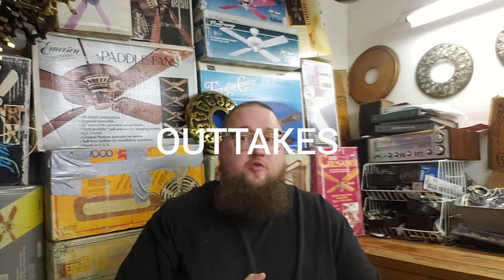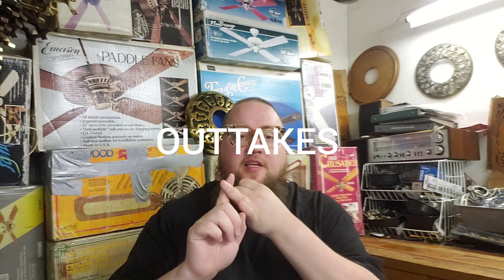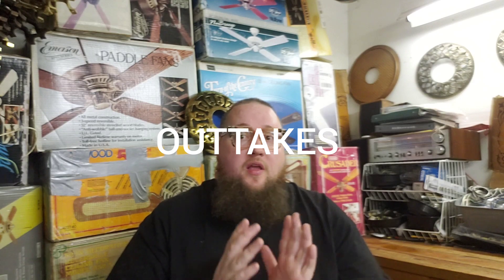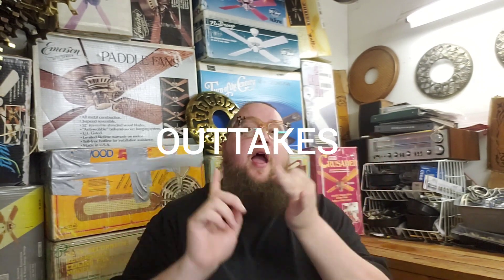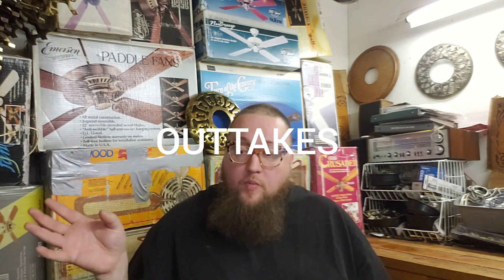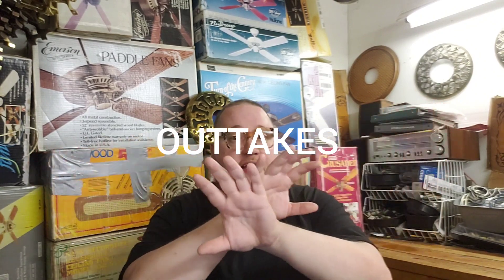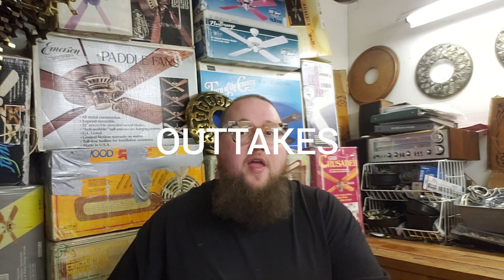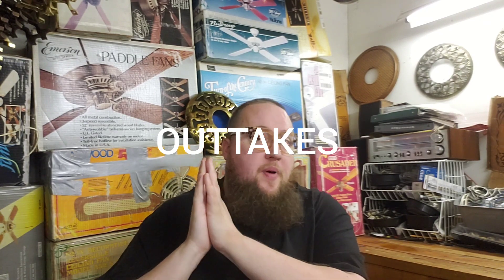From The Workbench: Ed Hart OUTTAKES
. Estell C. Raney
Automatic Reclosing Circuit Breaker Company.
A.R.C.B. Co.
Ranco
“Raney’s Controls.”
Teccor Electronics Casablanca.  Ed Hart meets Burton Burton.
The Remote Load Selector
General Electric
GE
TMS1000
George Goode & Associates
Light-Minder, Safe-Exit
BFR
"Bi-Directional Flow Regulator" which is nonsense.
Electro-Flex Heat
Aviation Week & Space Technology
Ken Tarlow
Richard Holbrook
Max van Dordrecht
Farmhouse Foods
Superfan
Homestar
Comfort Touch
Forecast Lighting.
GE Capital